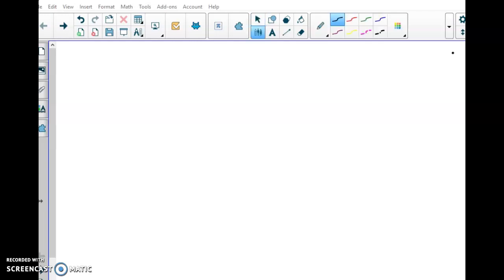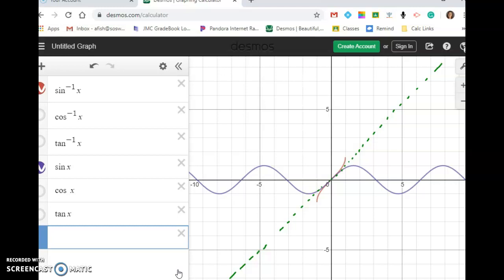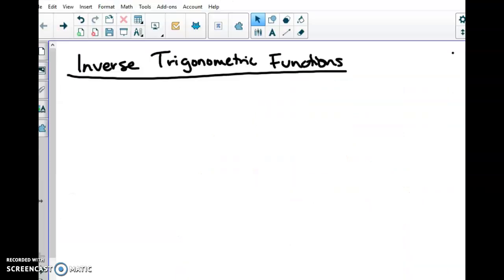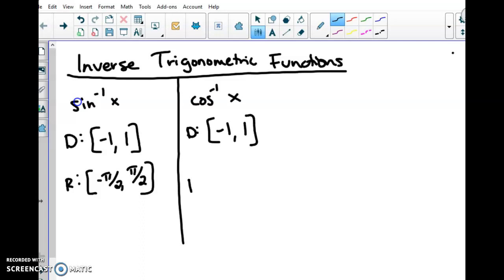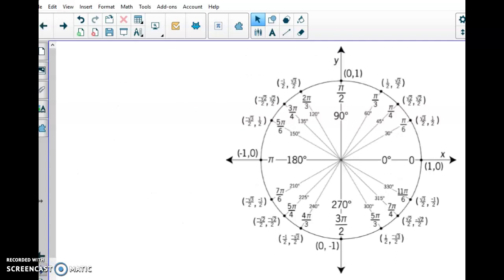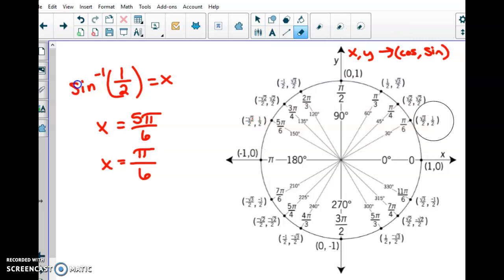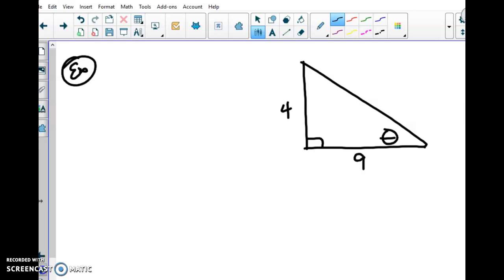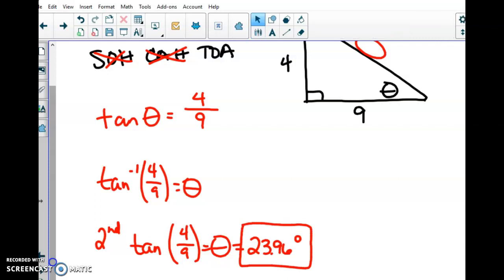Inverse Trigonometric Functions